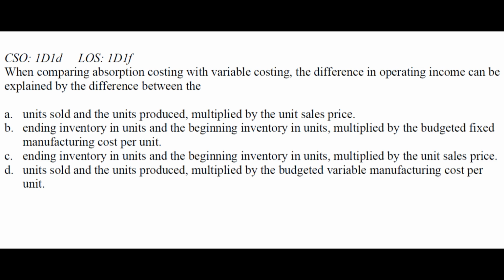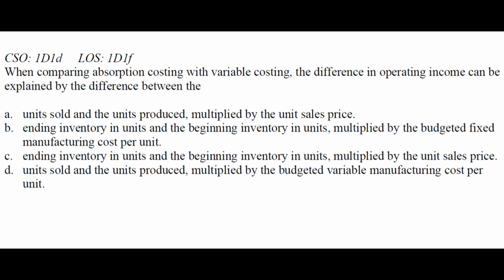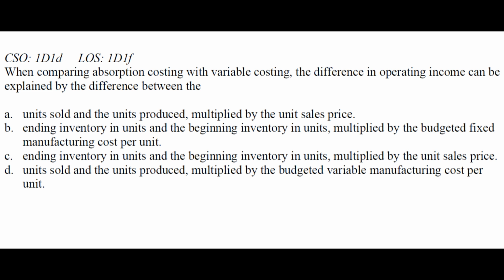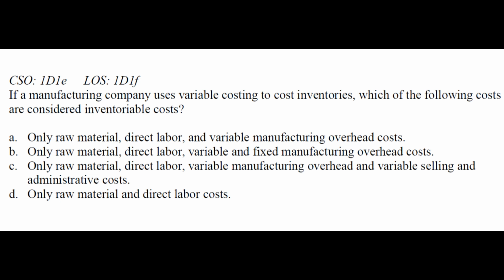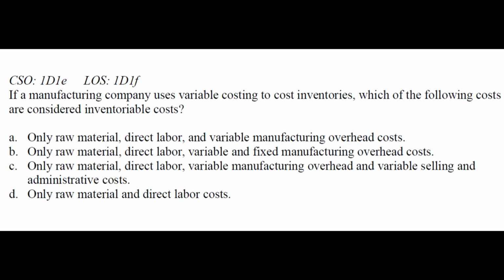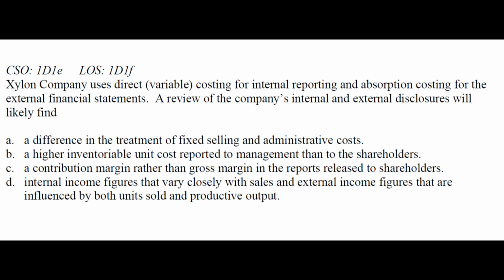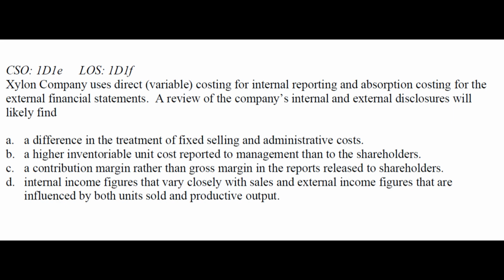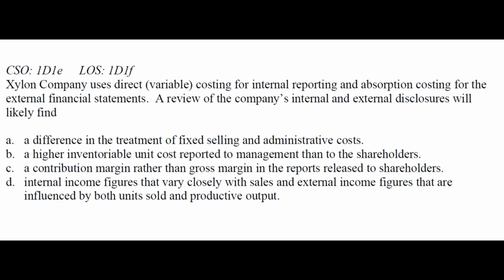MCQ CMA P1 Section D 5